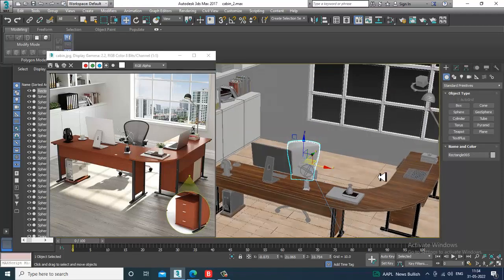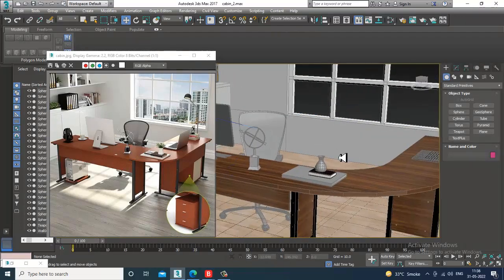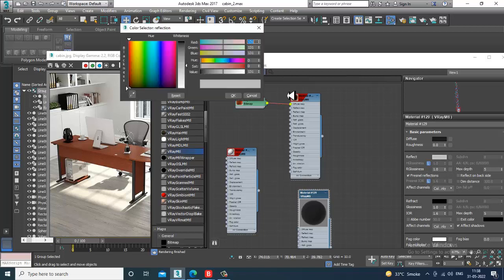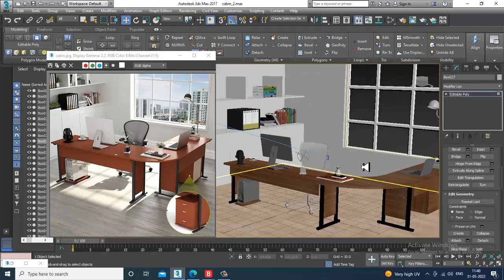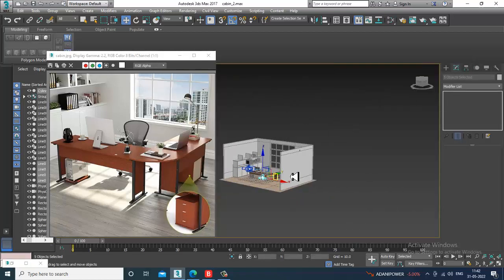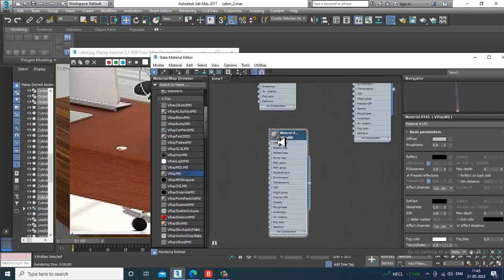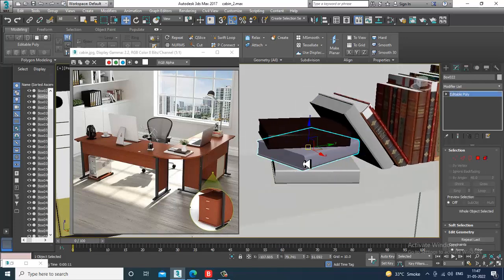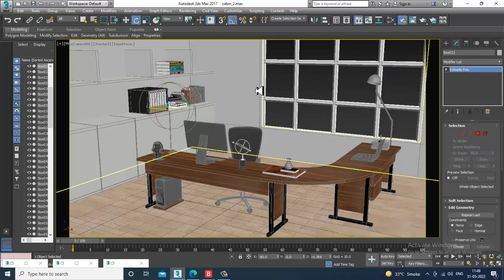3Dsmax Tutorials, Learn 3D Modeling, Texturing & Lighting an Office Cabin Interior in 3dsmax (P10)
Tutorial on 3D Modeling, Texturing & Lighting an Office Cabin Interior in 3dsmax ( Part 10)

Setting up Vray Materials
Assigning Silver Shader
Assigning Chrome Shaders
Working with Material Properties